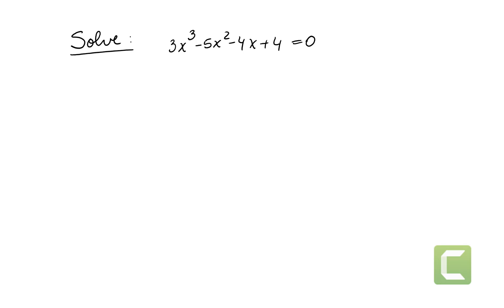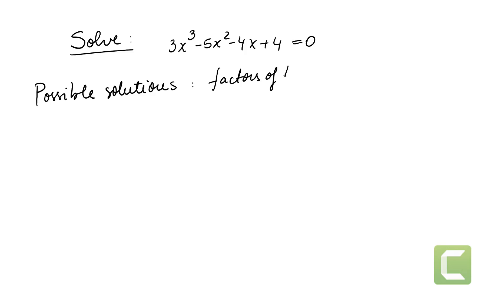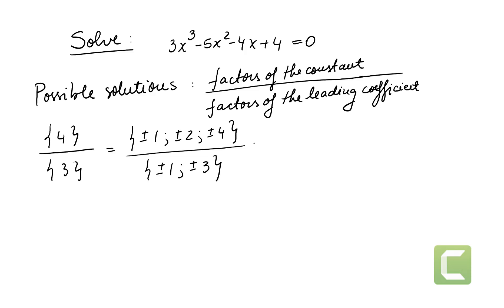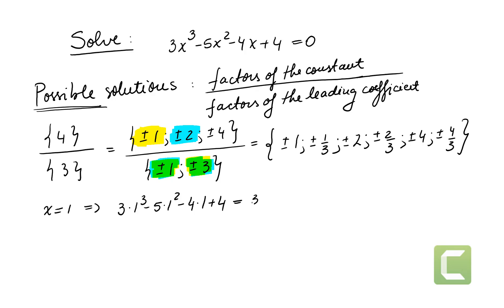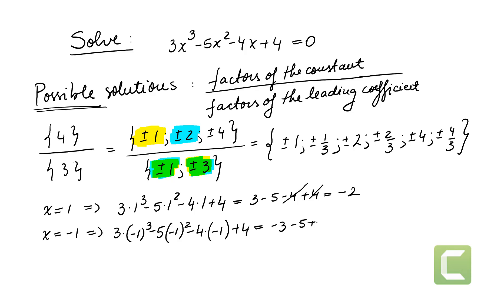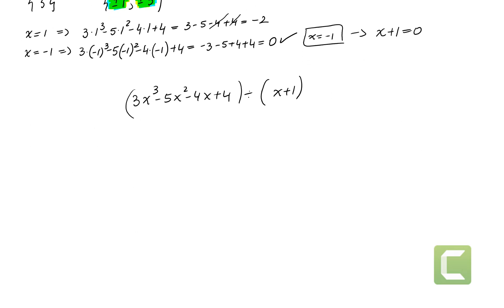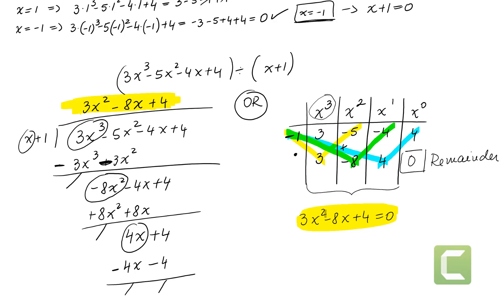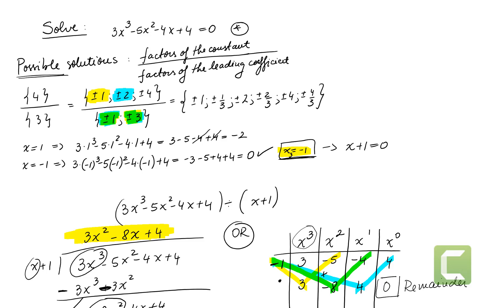Diff. Eq.: Third degree equations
In this video we solve a third degree equation that cannot be factored. We use possible solutions from factors of constant and factors of leading coefficient and we continue by using long division and synthetic division to find all 3 solutions.